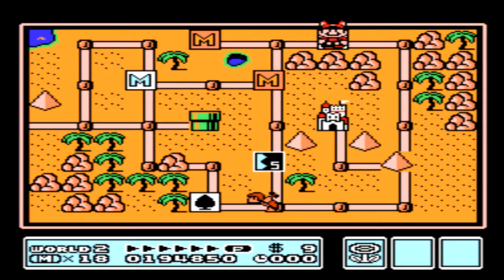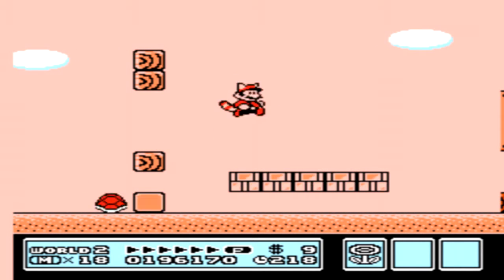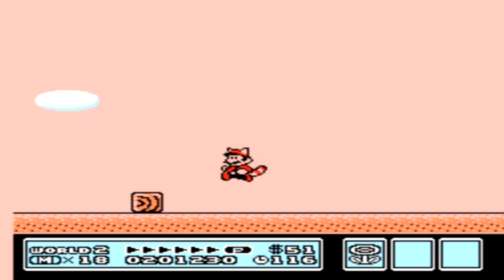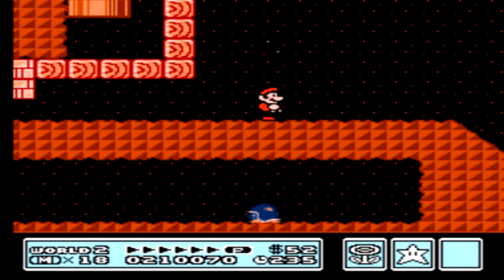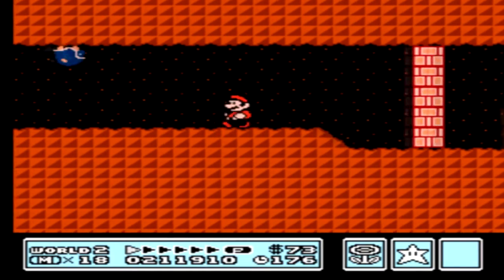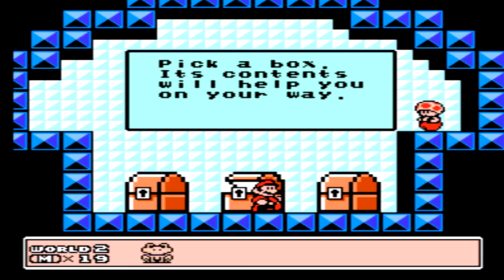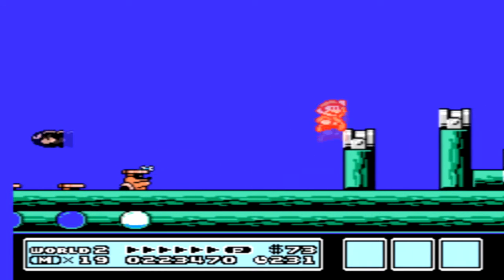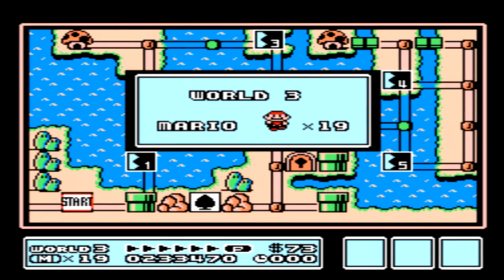Slice of Gaming - Super Mario Brothers 3 Part 4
Super Mario Brothers 3 Walkthrough (All levels, no warp whistles)

World 2 (Desert Land): Level 5, Pyramid Level, Secrets and Airship